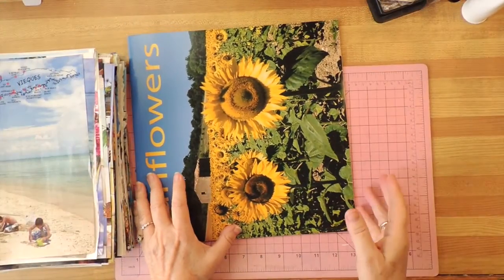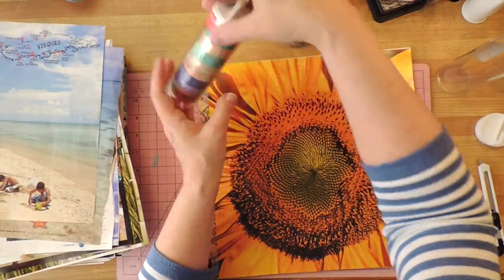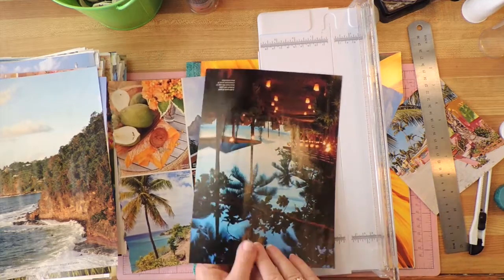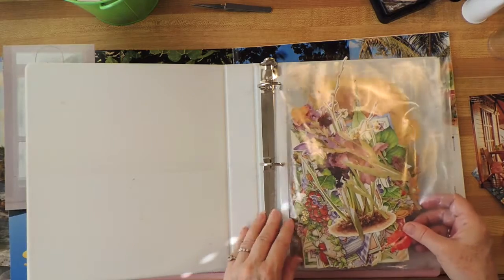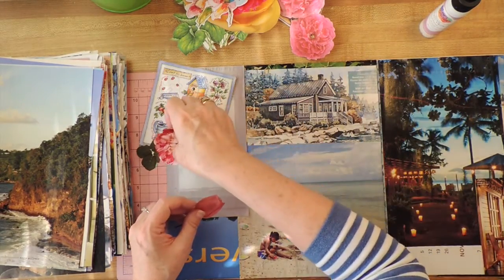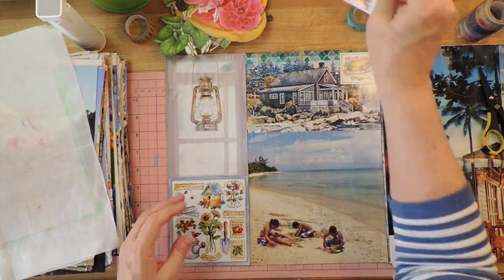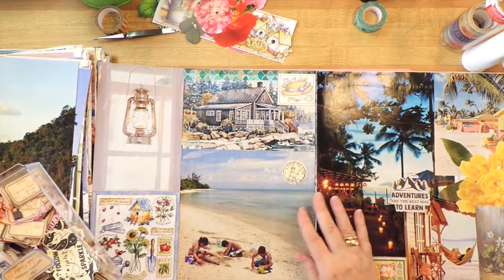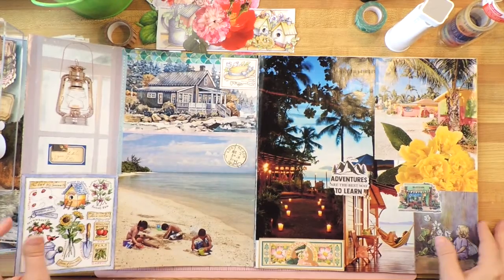GIANT GLUE BOOK + 6 Things I Do Everyday as an Artist/Creator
GIANT GLUE BOOK + 6 Things I Do Everyday as an Artist/Creator. What to do when you're unmotivated.

📚BOOKS I HAVE WRITTEN: shorturl.at/empBG

RECOMMENDED:
The Gently Reader's Journal
The Book Lover's Journal
Happy Planner
The Adrenal Thyroid Revolution

🛒 RECOMMENDED SUPPLIES
Pan Pastels
EK Success Scissors
Journal and Planner Cards: shorturl.at/hmt35
Square GLOO Sticks
UHU Glue Stick
Distress Ink
Distress Ink Blending Tool
Art Glitter Glue